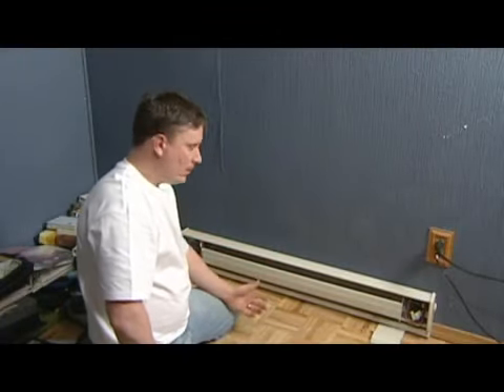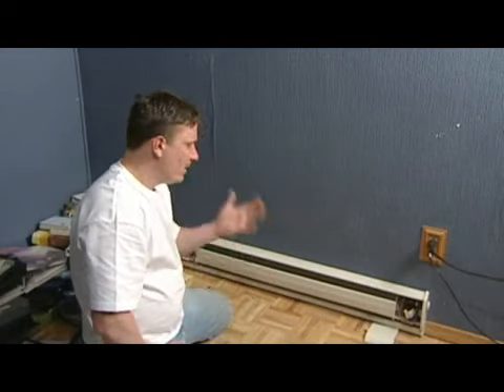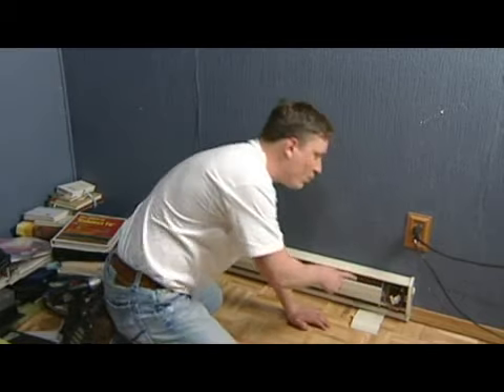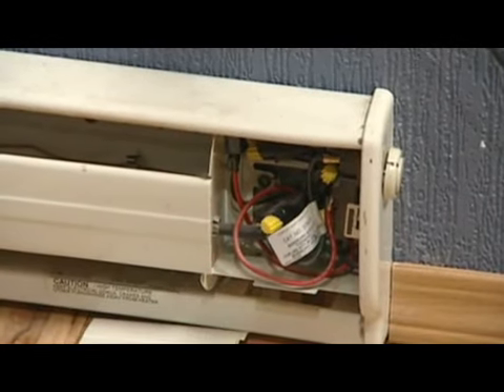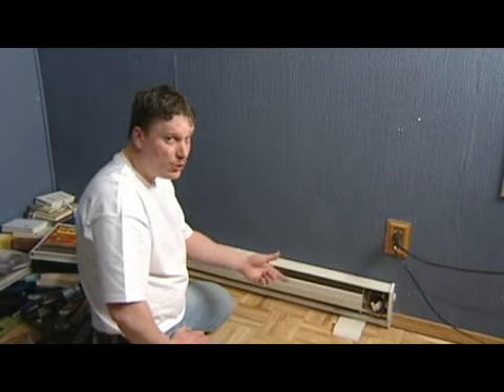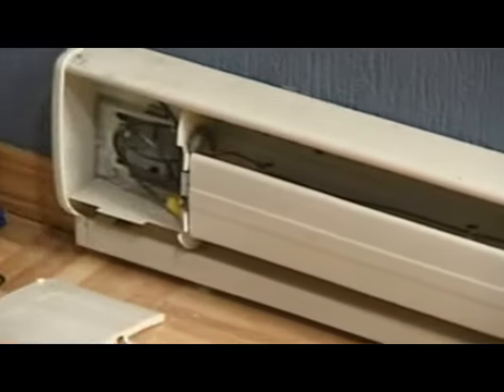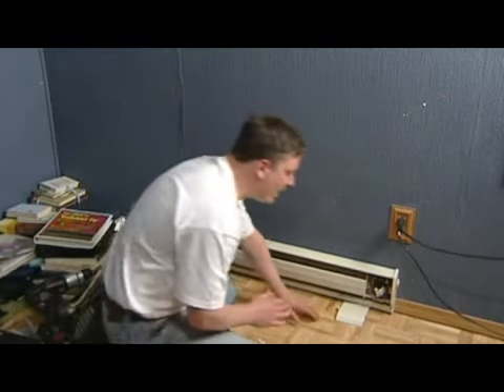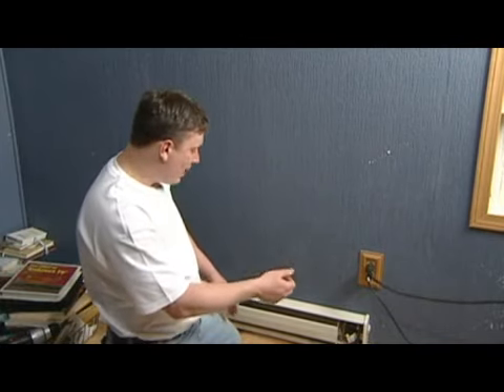Electric Baseboard Heating Troubleshooting